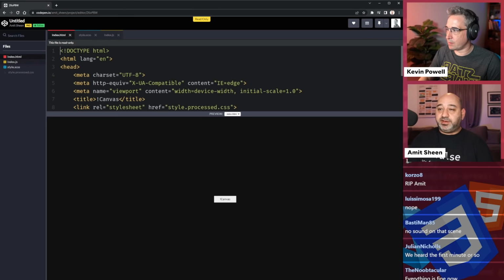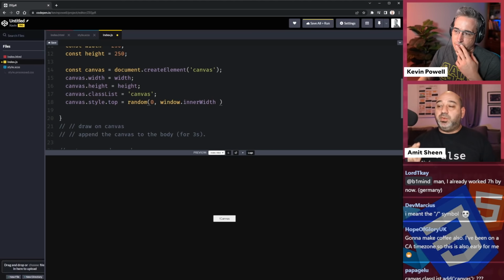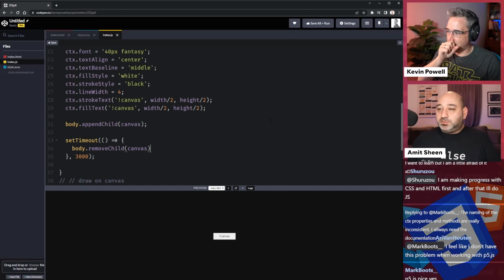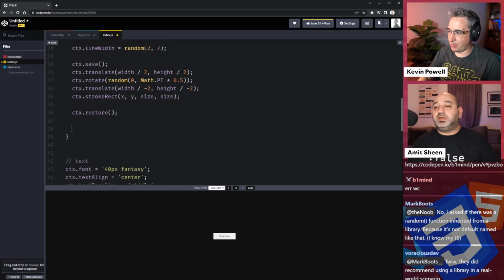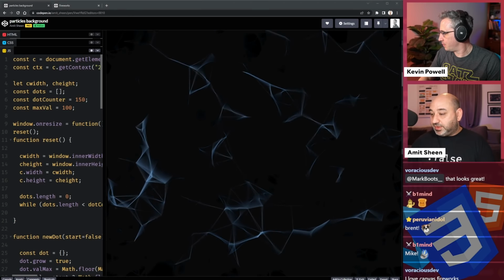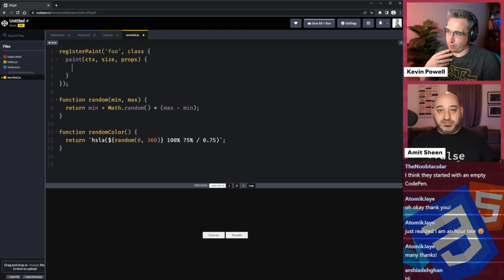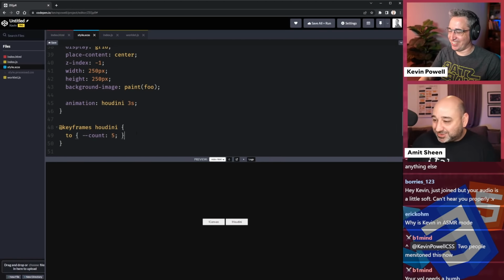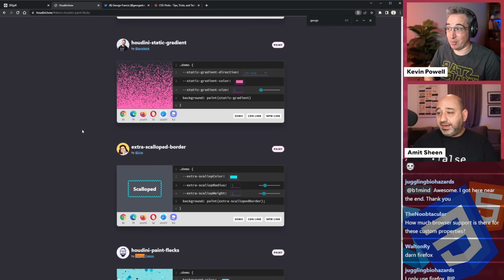🎨 Generative Art & CSS Houdini with Amit Sheen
This is a recording of a live stream I had on Twitch, with Amit Sheen teaching me about generative art, canvas, and CSS Houdini.

This video has been dubbed into Spanish (United States) using an artificial voice to increase accessibility. You can change the audio track language in the Settings menu.